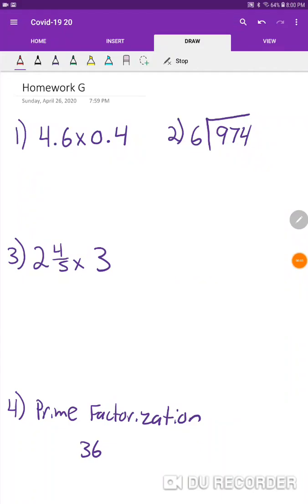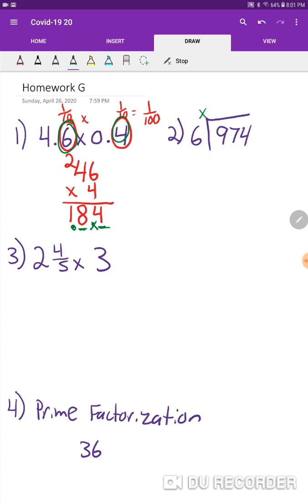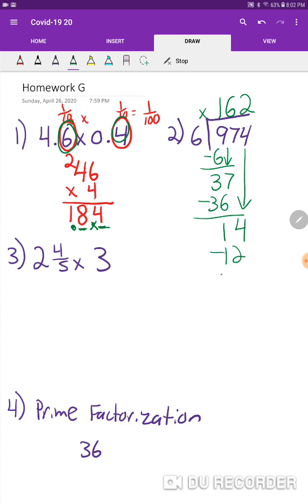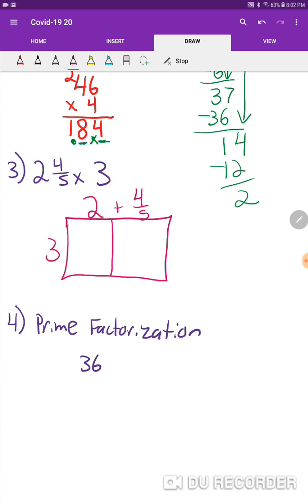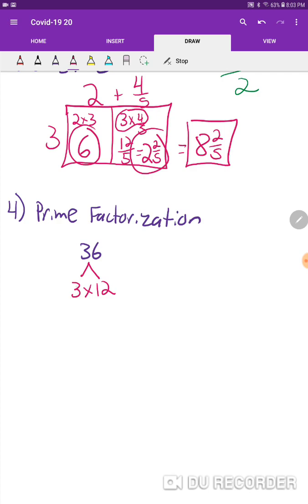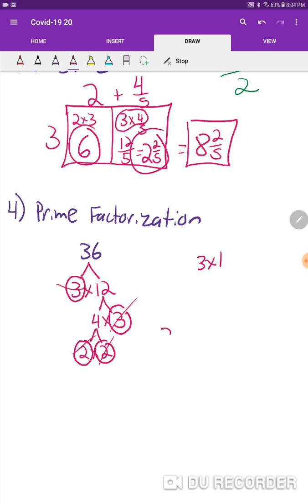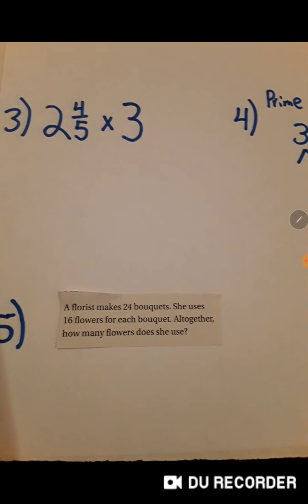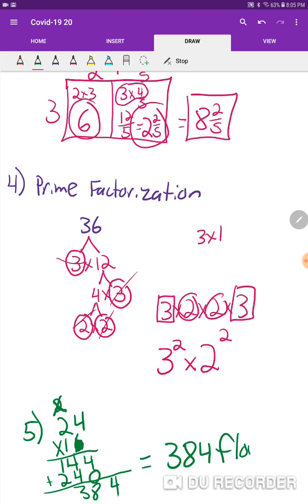Homework G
Corrections